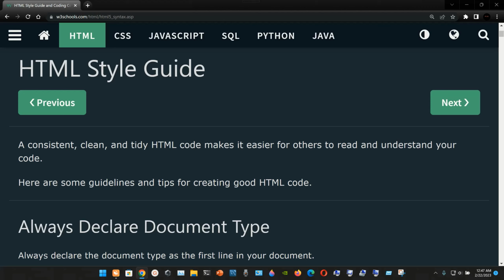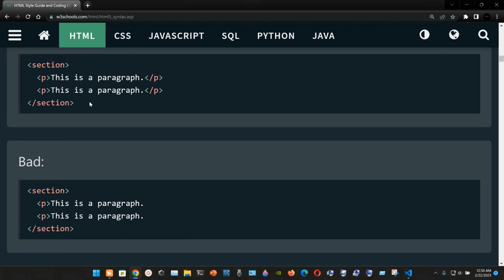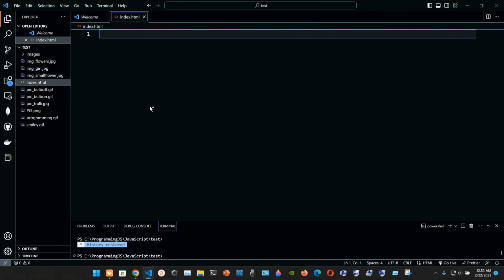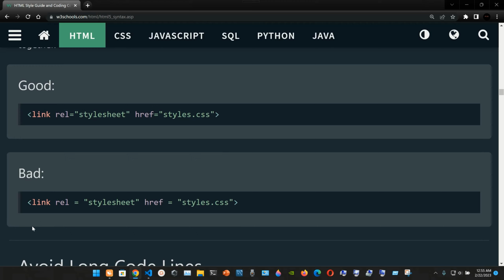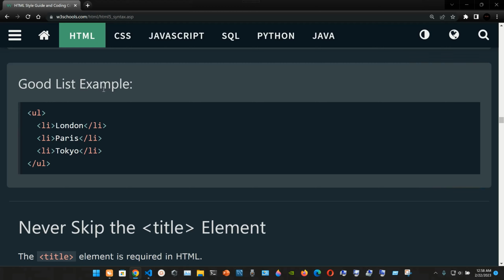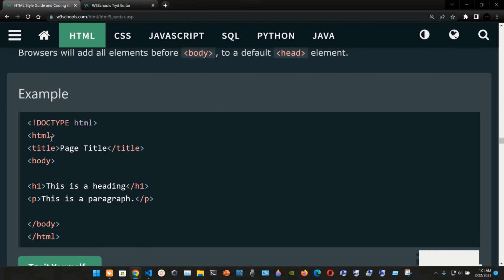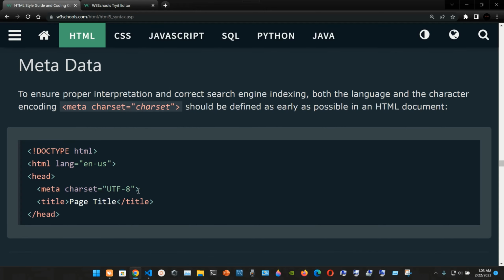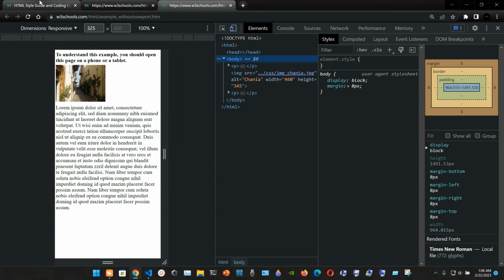HTML Style Guide - HTML.